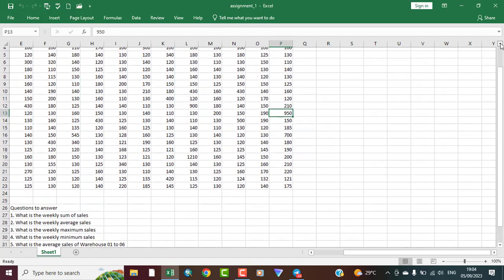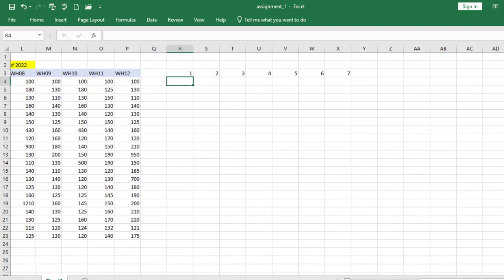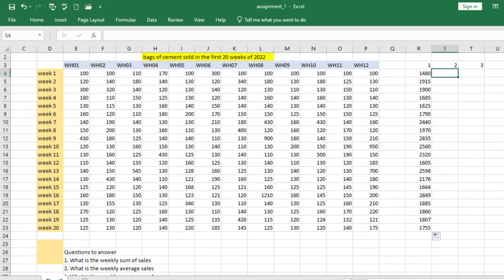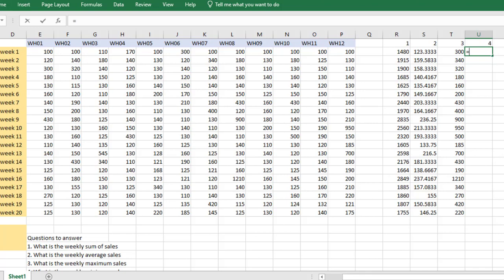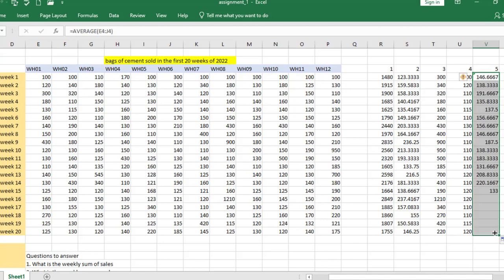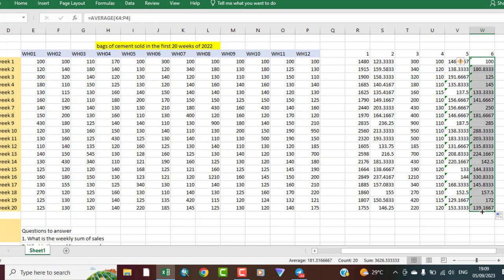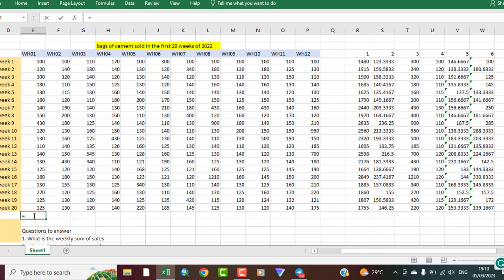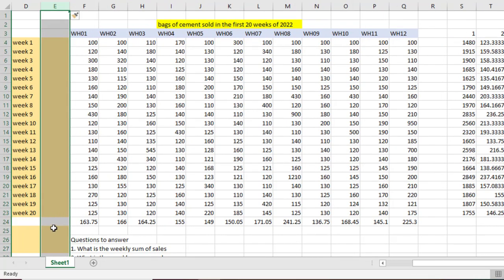EXCEL BEGINNER FUNCTIONS ASSIGNMENT 1